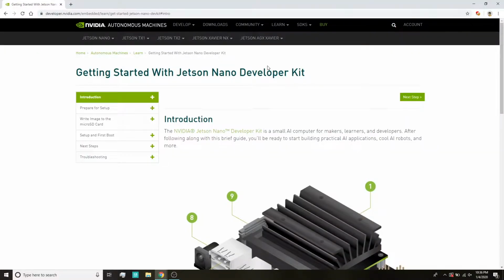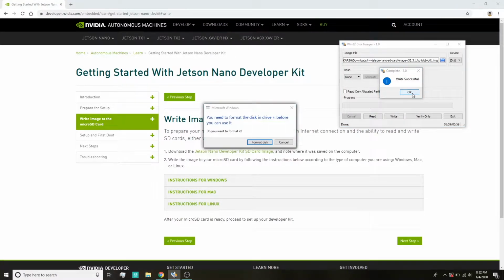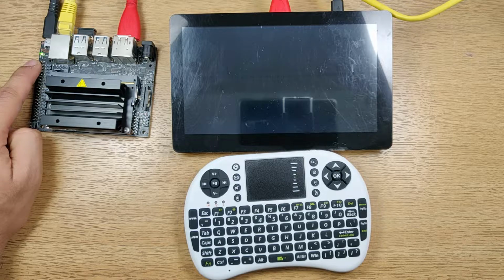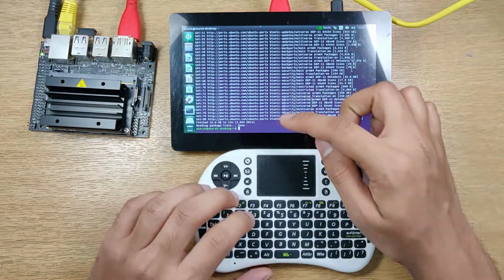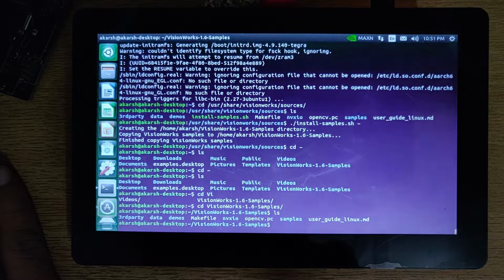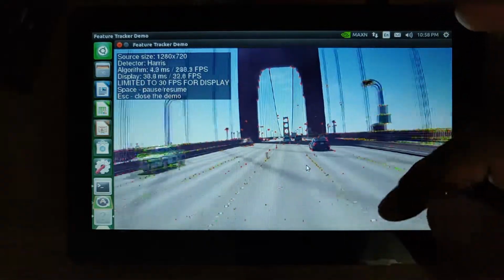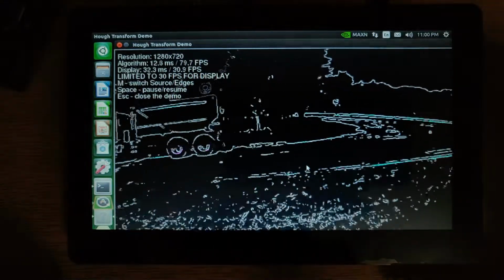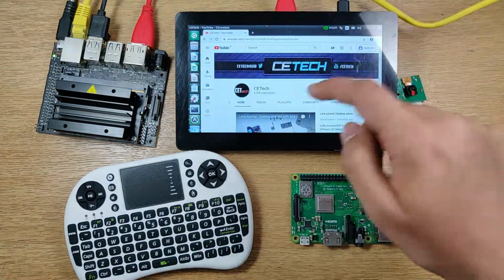Nvidia Jetson Nano Tutorial | First look with Artificial Intelligence | ML Tensor Flow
In the video, we will be looking at the Jetson Nano from Nvidia, which is specialised for artificial intelligence-based applications like image recognition and autonomous robotics.
We will be setting the Jetson up and taking a look at some out of the box AI demos on the Jetson.

Instructables: |Updating Soon|